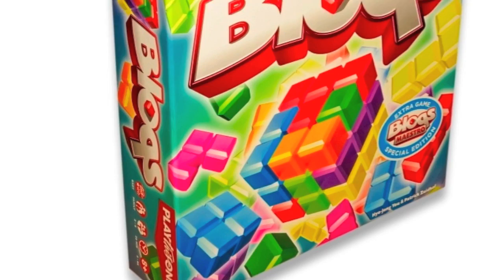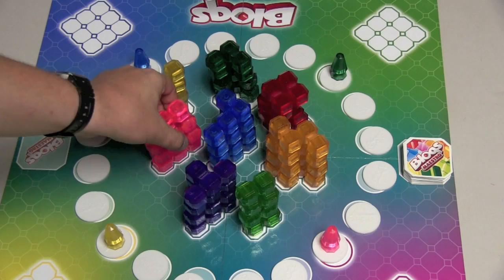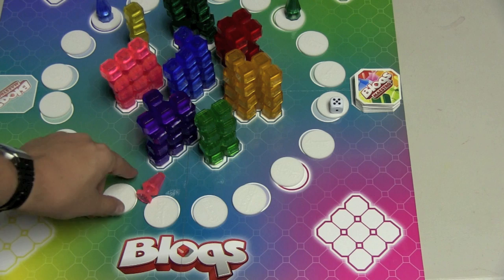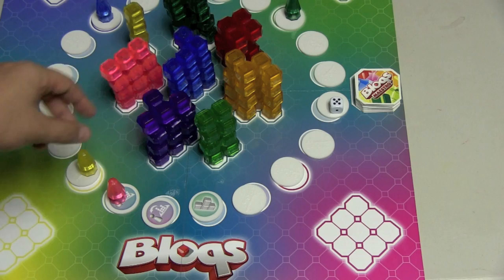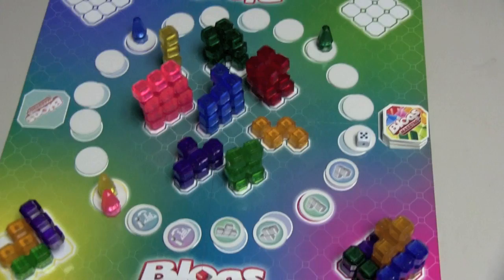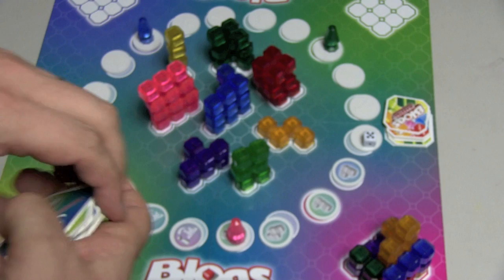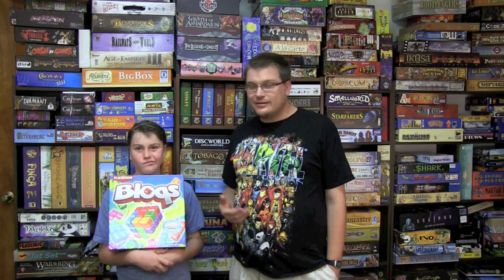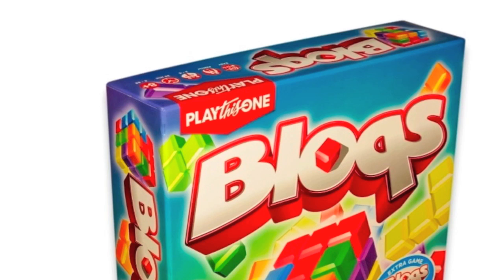Bloqs review - with Tom and Melody Vasel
Tom and Melody look at this light game from Korea

00:00 - Introduction
01:11 - Overview
04:08 - Final Thoughts